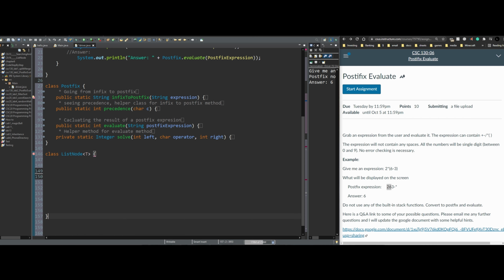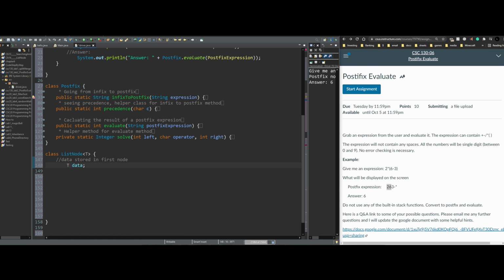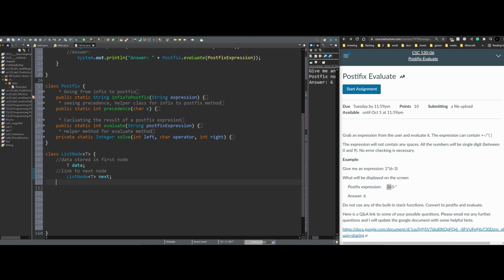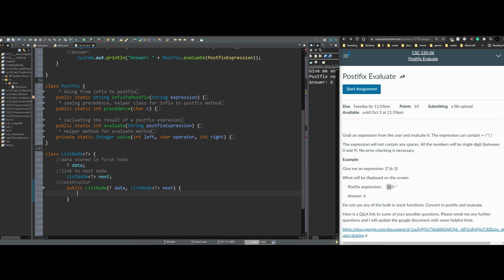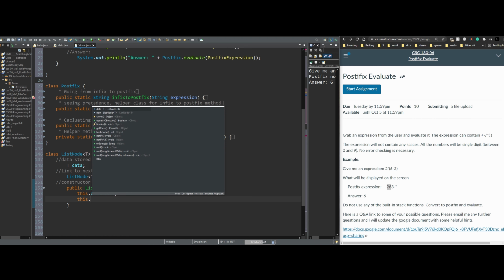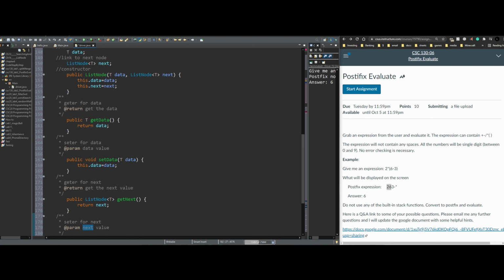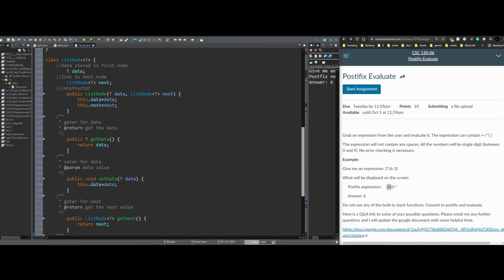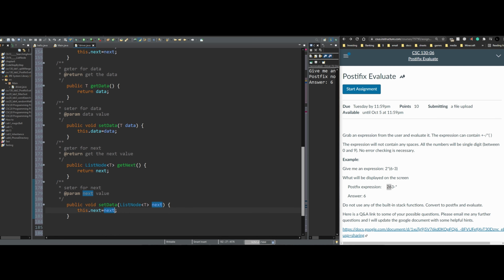Postfix Java assignment (part 3, List Node class) | Data Structures and Algorithm Analysis Lab2